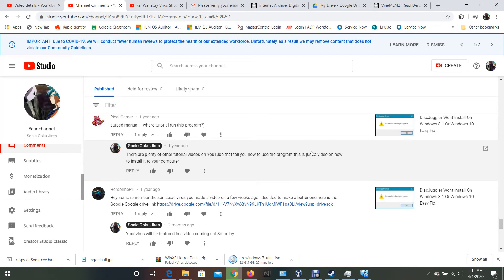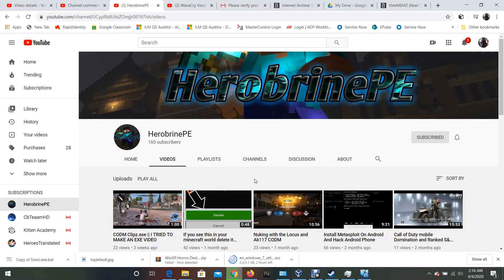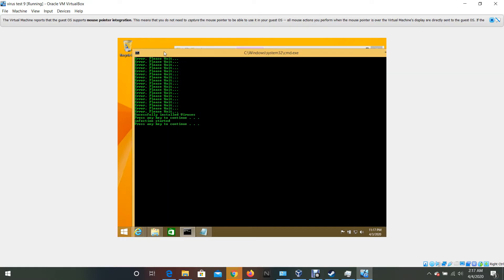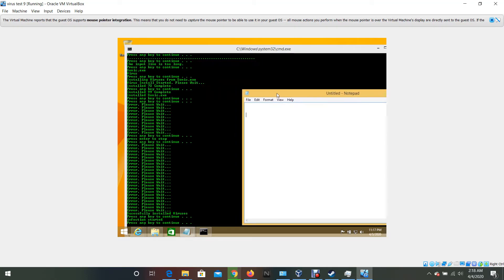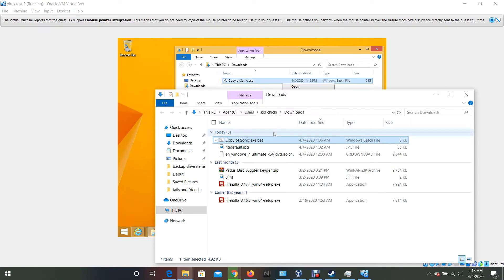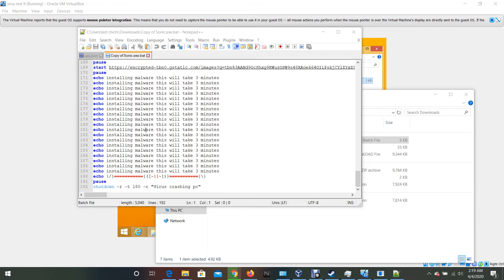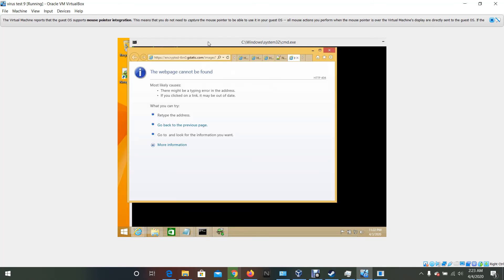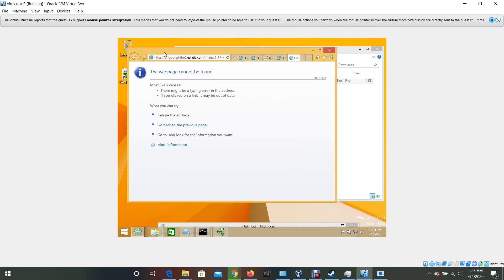Sonic.exe Virus V2 Showcase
make sure to like commend and sub

download: (use on virtual machine only i am not responsible for anything that happens to your computer use at your own risk)

This video is for educational purposes only, watchers should not try to infect any computer with a virus unless with prior consent, legal authority and for testing/educational purposes, and that the video contains a video of testing a virus on a Virtual Machine, for educational purposes, which means no people or machines were negatively impacted or harmed in the making of the video. Also say that users should not try to copy this (testing viruses) at home without adequate prior knowledge or supervision, and they should only do so with their own computers; finally, in all situations they should never break the law in any way with the use of viruses, and in the event they do, neither you nor YouTube are legally responsible in any way.